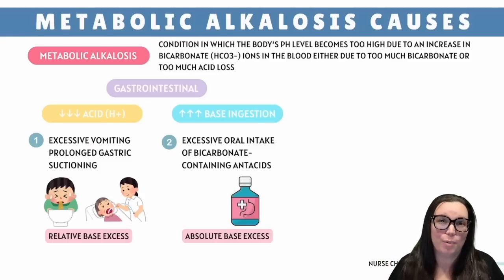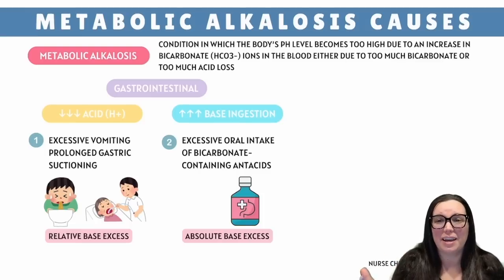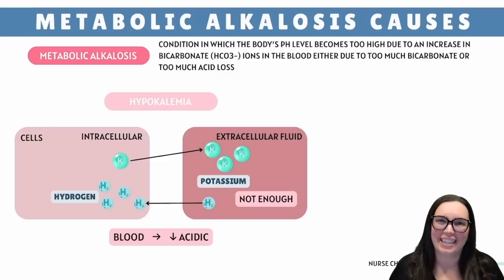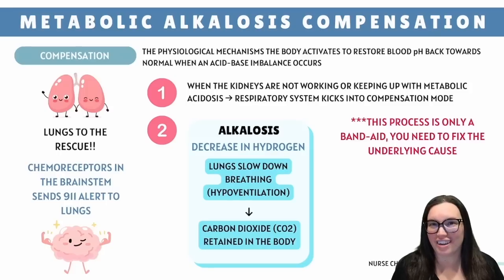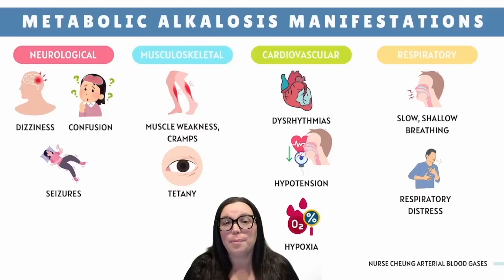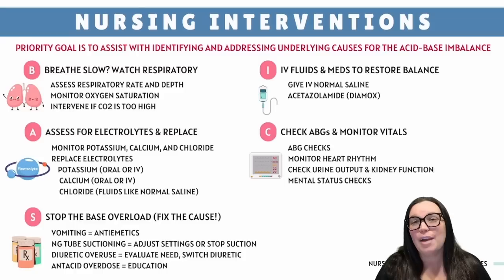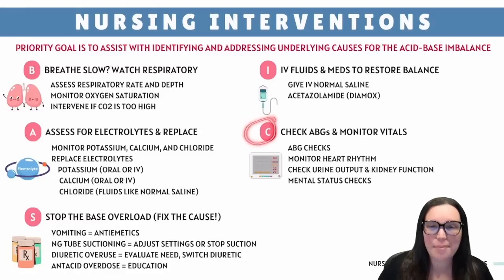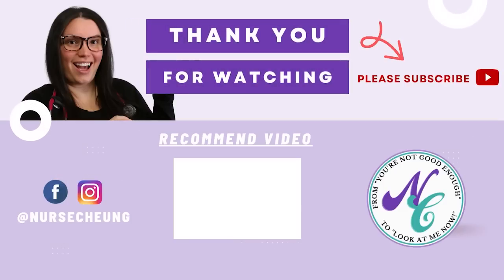Metabolic Alkalosis Acid Base Balance Made Easy NCLEX Review | ABGs Made Easy for Nurses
Hey Besties, in this video we’re diving into the drama of metabolic alkalosis, dishing out sassy tips on acid-base balance and ABGs for your NCLEX. We’ll spill the tea on causes, signs, and interventions so you can handle blood gases like a boss. Happy Studying!!

⌚️Timestamps

00:00 Introduction
00:23 Metabolic Alkalosis Causes
04:46 Compensation
06:01 Metabolic Alkalosis Manifestations / Clinical Signs
07:50 Nursing Interventions